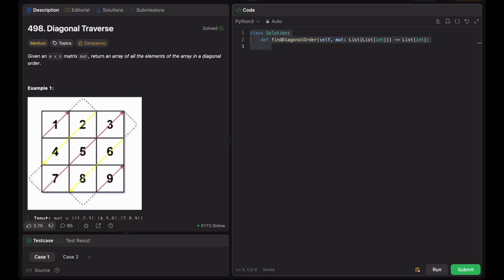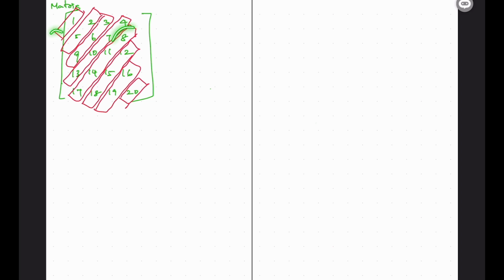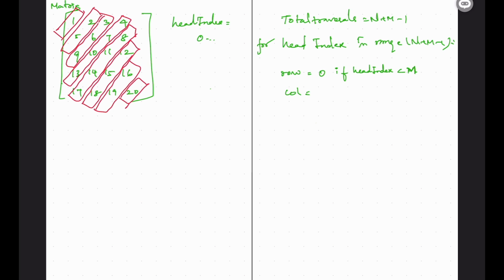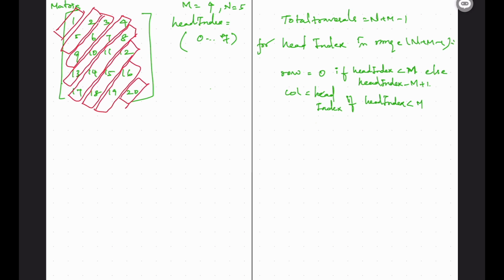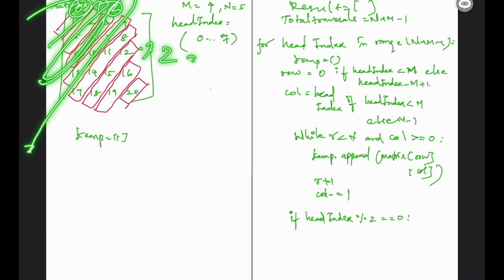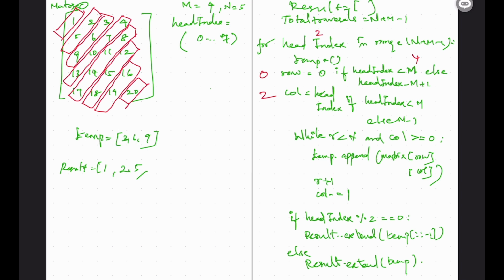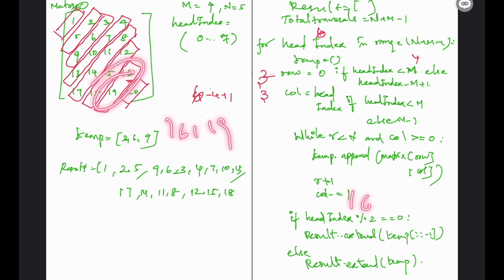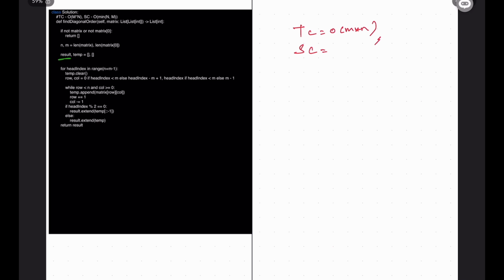Diagonal Traverse | LeetCode 498 | Aug Day 25 | Array + Matrix ✅✌️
Hi Everyone 👨‍💻
Today, we're solving the “Diagonal Traverse” problem. In this problem we are given an m x n matrix mat, and we have to return an array of all the elements of the array in a diagonal order.